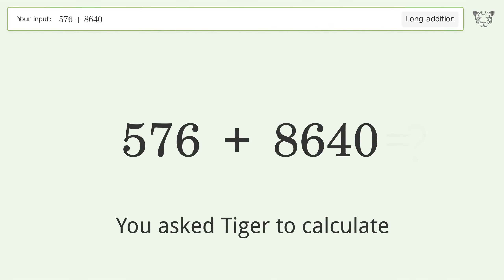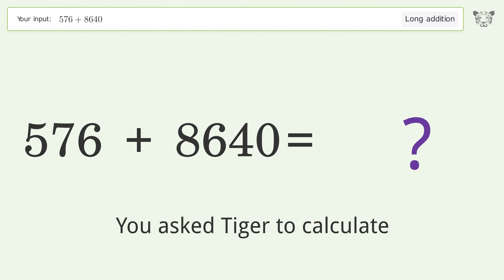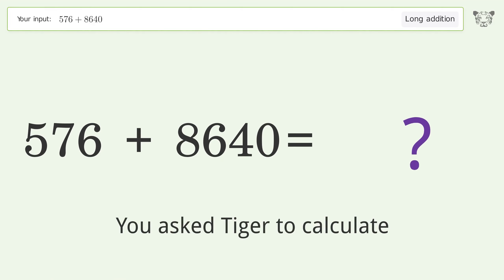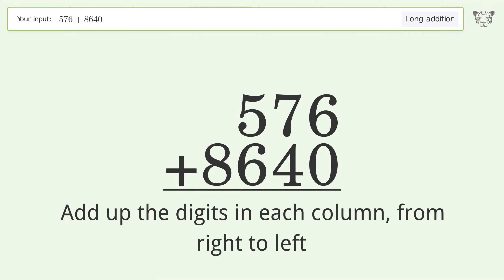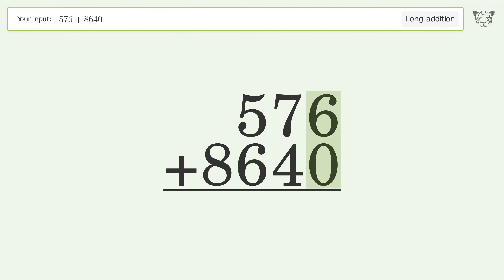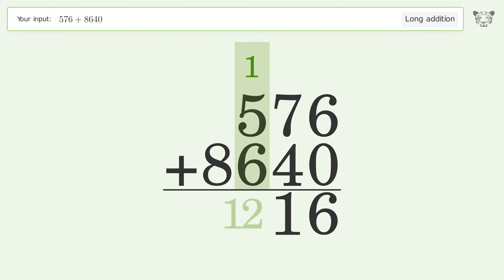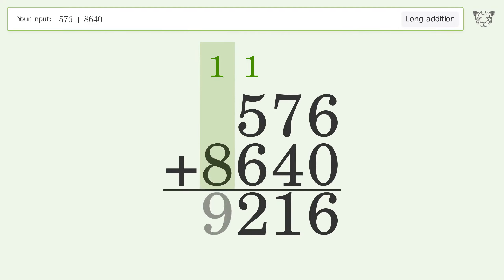Long Addition Problem 576+8640: Step-by-Step Video Solution | Tiger Algebra